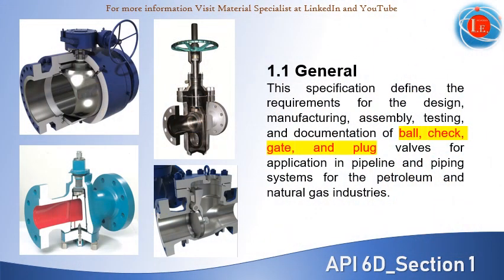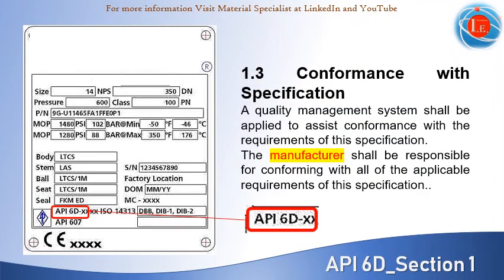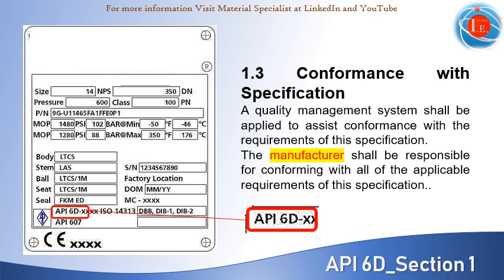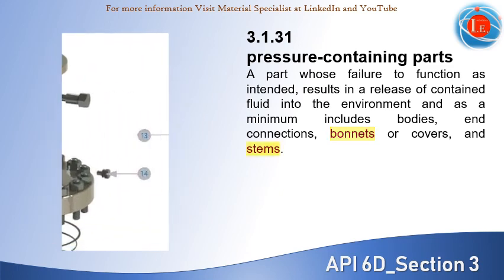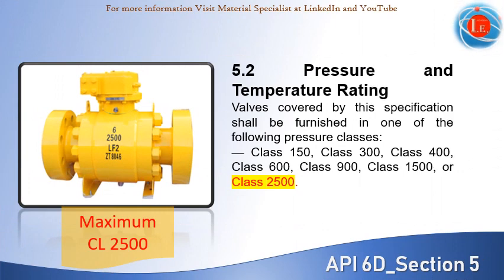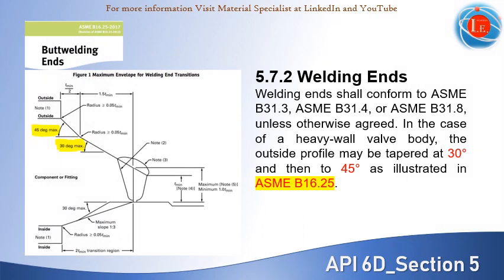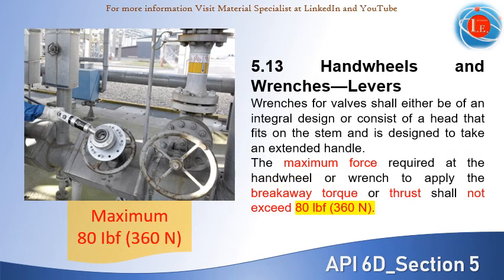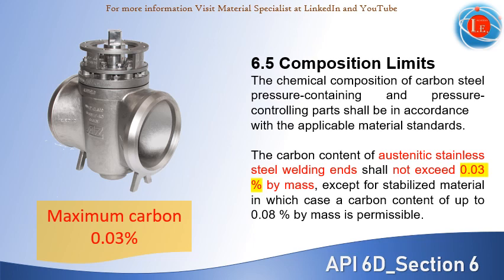API 6D "specification for Pipeline and Piping Valves"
This video is an excerpt from the E-learning course of API 6D "specification for Pipeline and Piping Valves", the course covers
Purchasing & fabrication including inspection and testing requirements.

currently there are 2 options for taking the course:
- take the course as a combination of  quizzes and flash cards answers
- or take the complete course with presentations, course notes, videos, quizzes, tests, question bank, flash cards and other resources.

also join us on linkedin